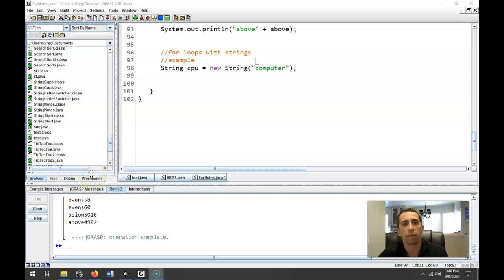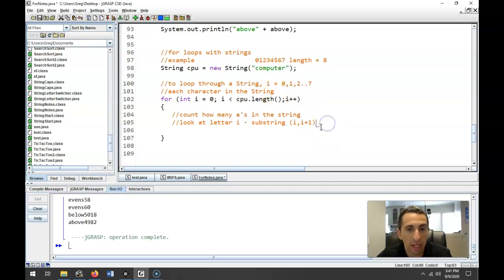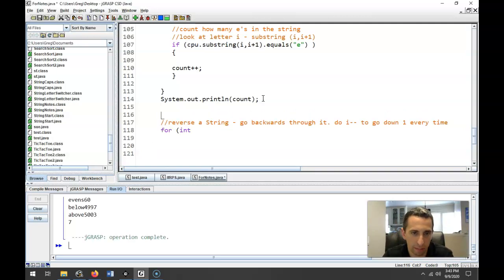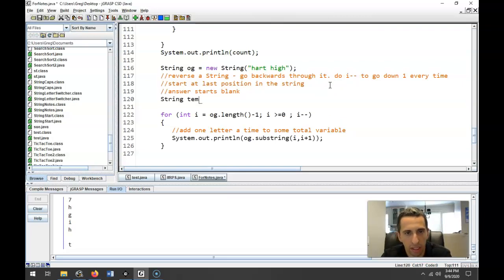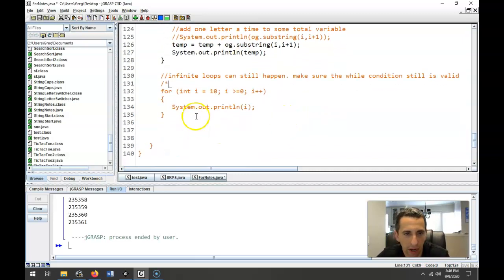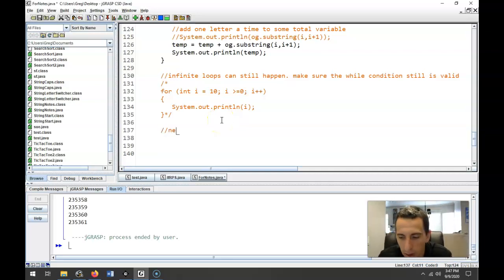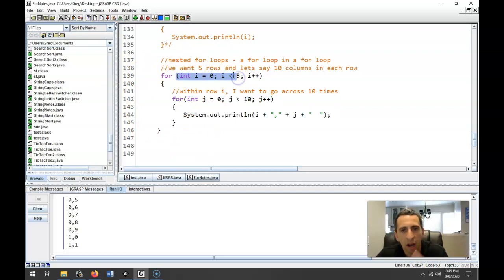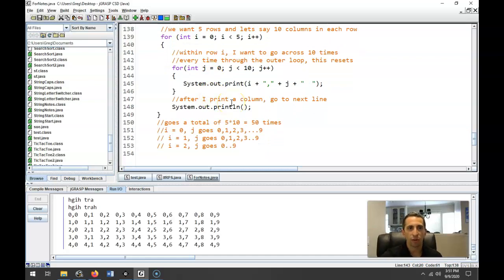for loops part 2 strings and nested loops